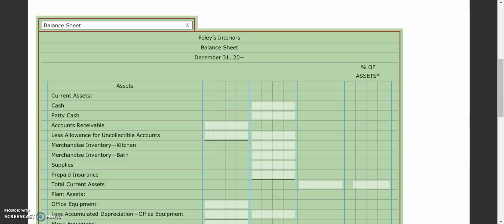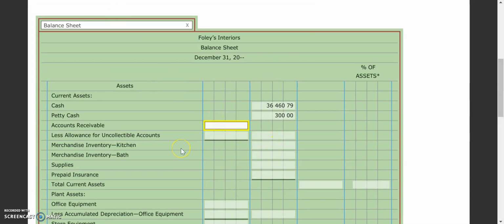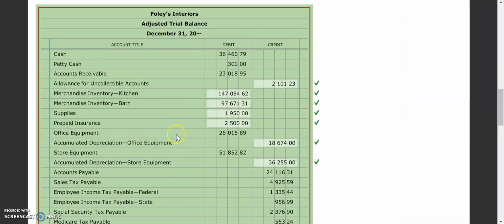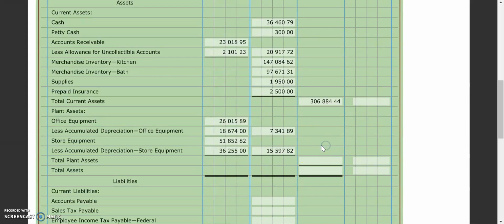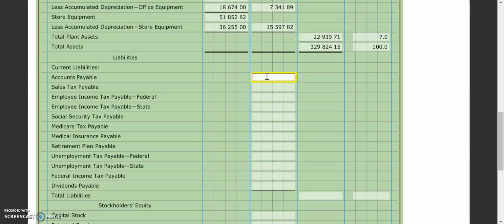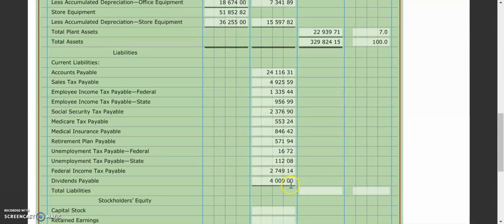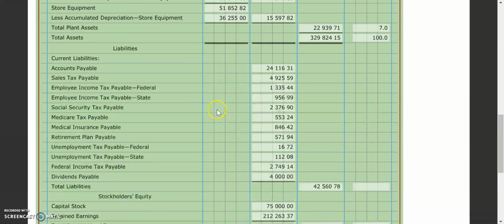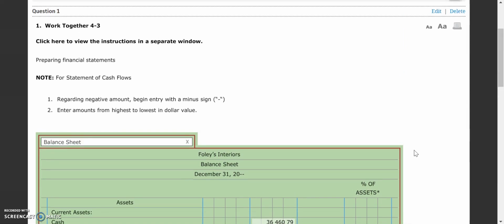Advanced Accounting 4-3 Work Together - Part 3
Accounting 2
Balance Sheet for a Departmental Merchandising Business